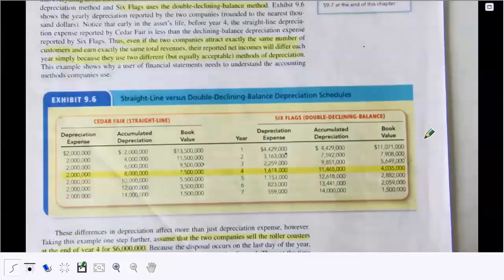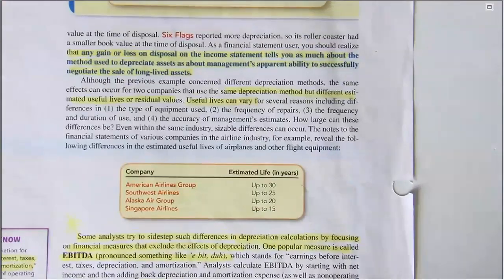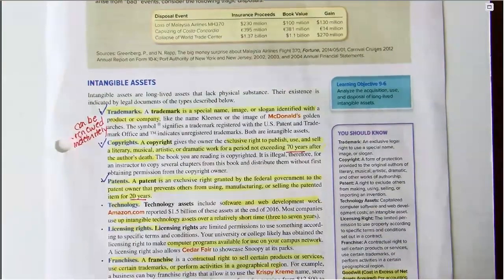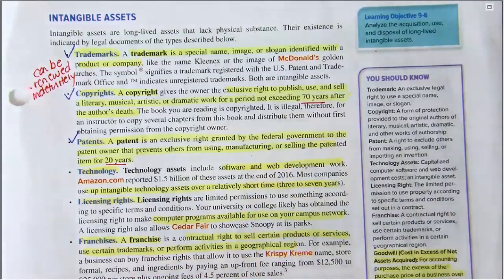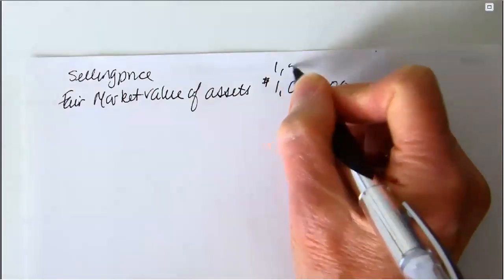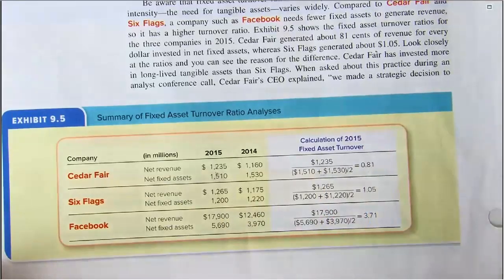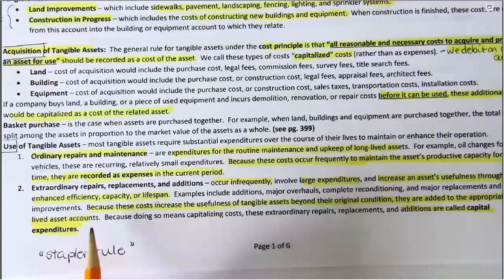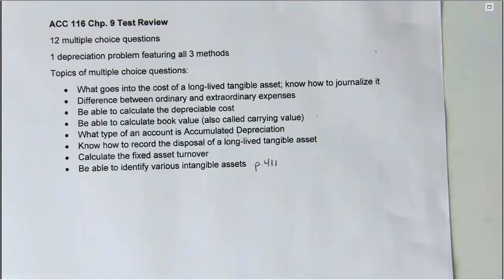ACC 116 Class 4 5 2021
Intangible Assets and the impact of depreciation methods on the gain or loss of a fixed asset disposal